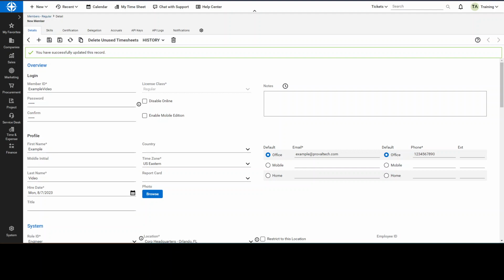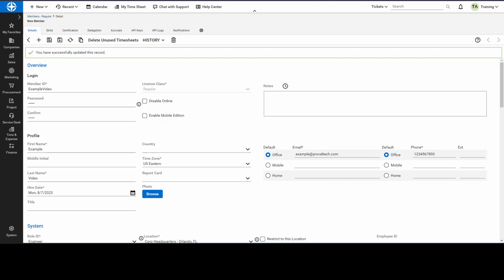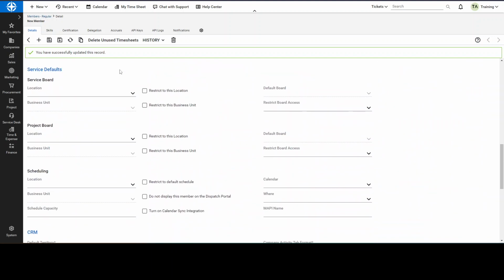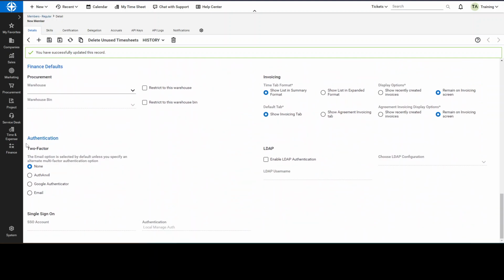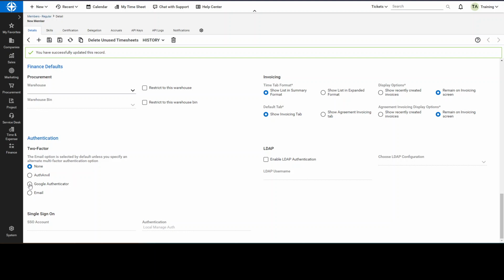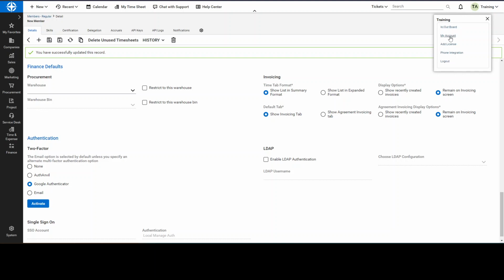ConnectWise Manage: Two Factor Authentication - Self Enrollment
Are you tired of helping every new member in ConnectWise PSA/Manage setup their multifactor authentication? We’re here to help! In this video, we will cover the basics for setting a user up with self-enrollment for MFA/Two Factor authentication when creating a new account in ConnectWise Manage (PSA).